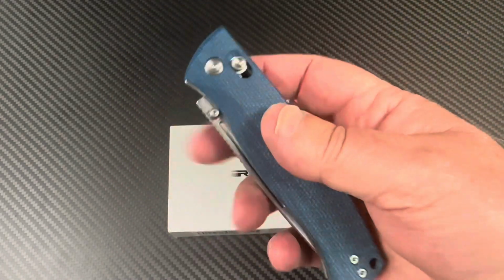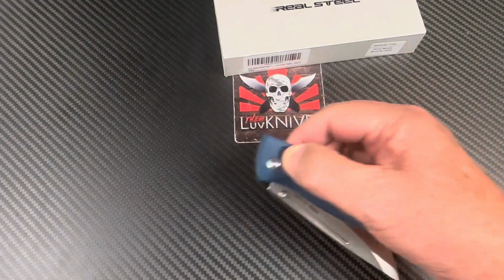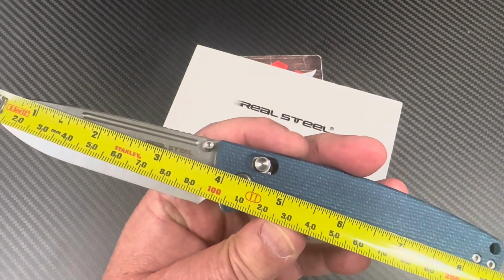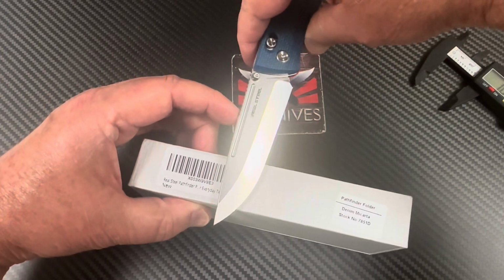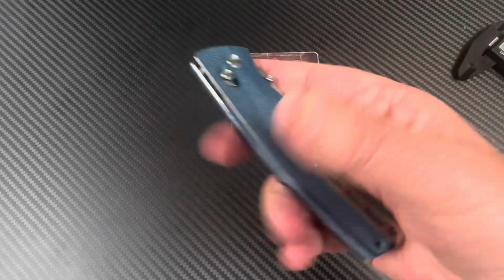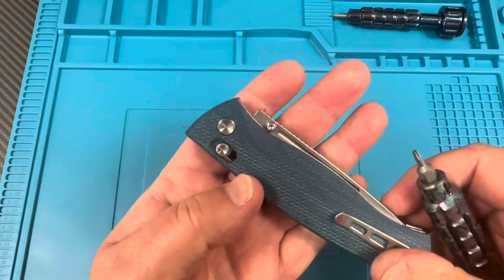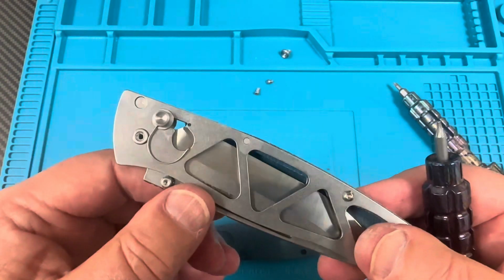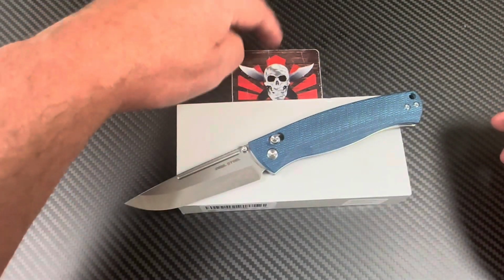Real Steel Pathfinder